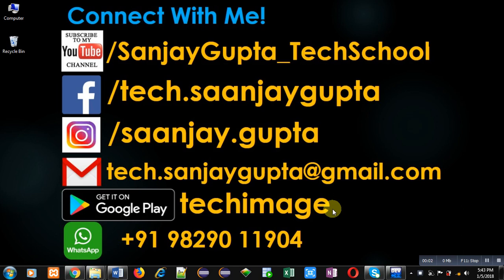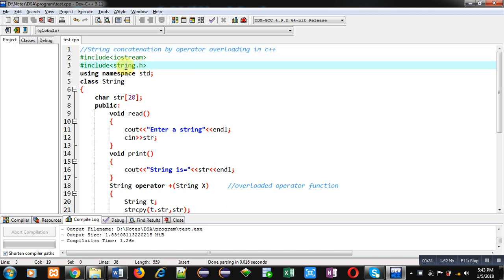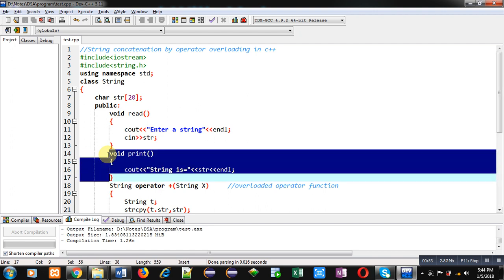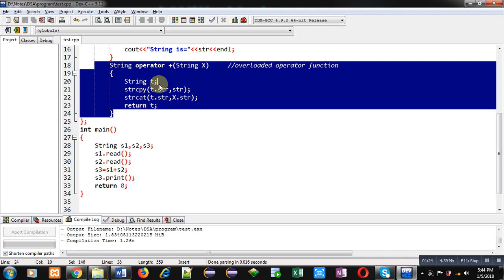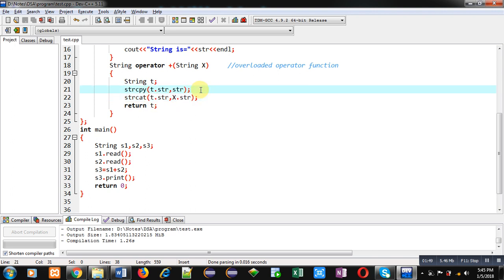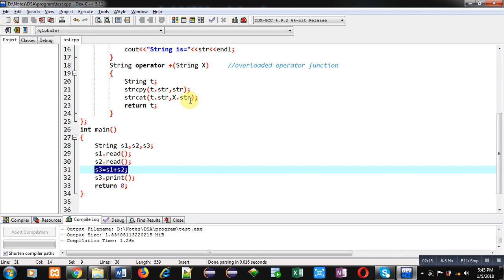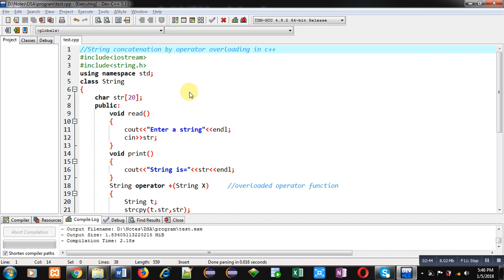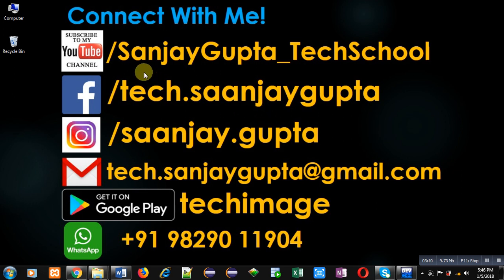57 C++ | How to concatenate two strings using binary operator overloading | by Sanjay Gupta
program to concatenate two strings using binary operator overloading in C++ programming language.